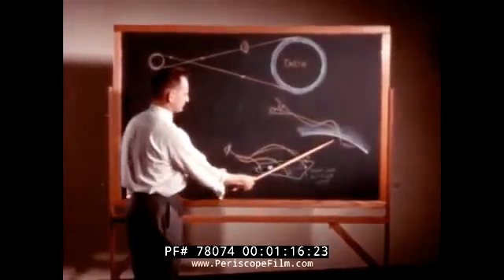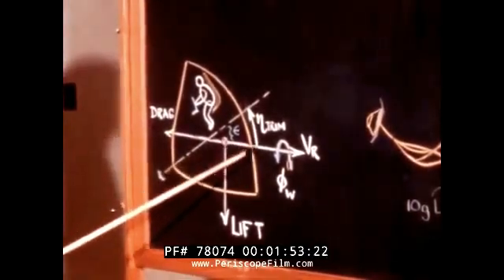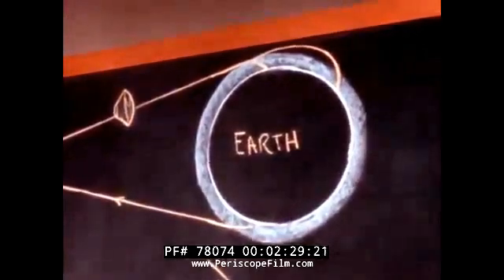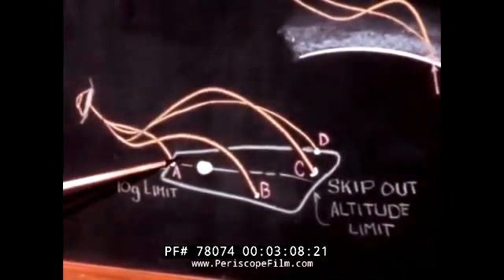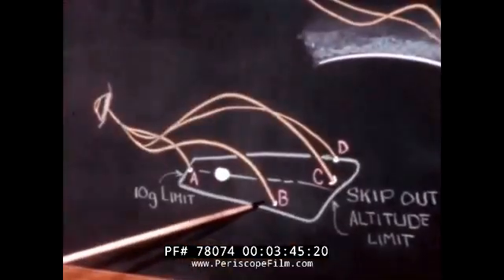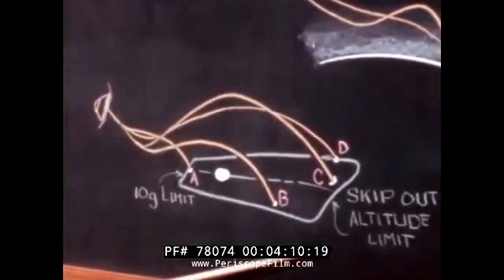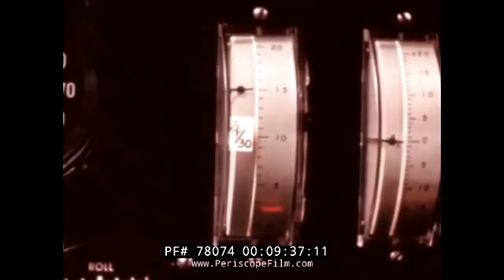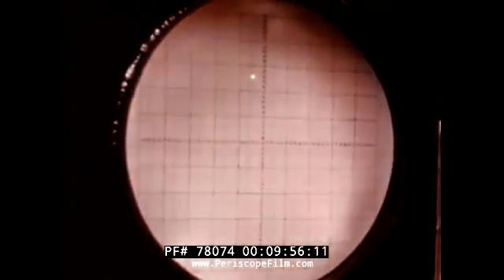Earth Re-entry Physics and Simulation, NASA Apollo Program, 1960's Film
"Simulation Section" Film "Apollo Re-entry Simulation"

Early 1960's Apollo Earth re-entry physics and simulation film. The mechanism to control the re-entry capsule by moving its center of gravity point is represented and described.